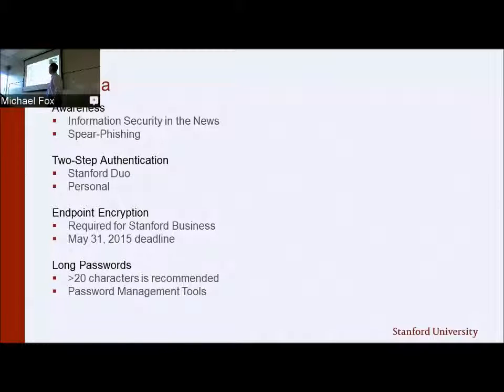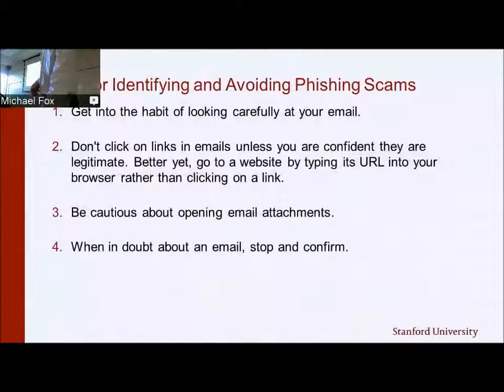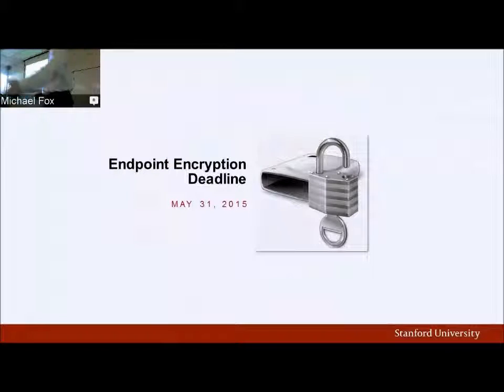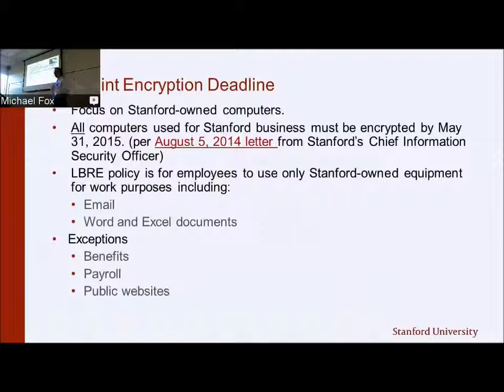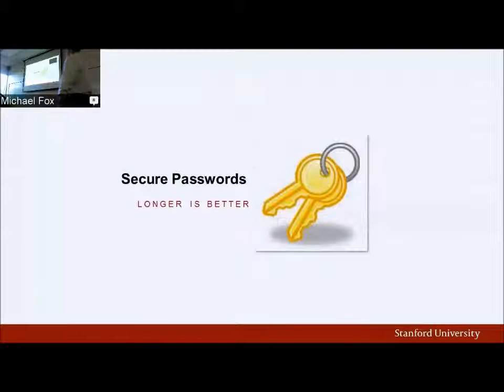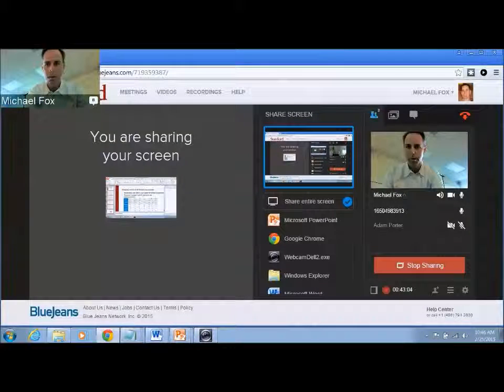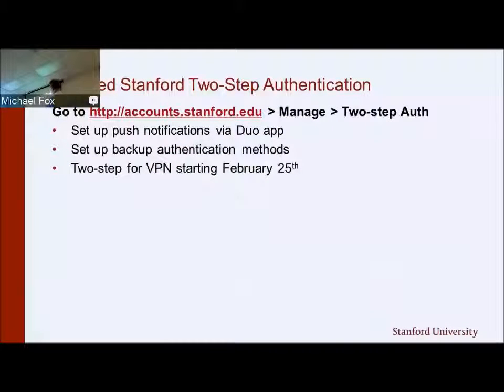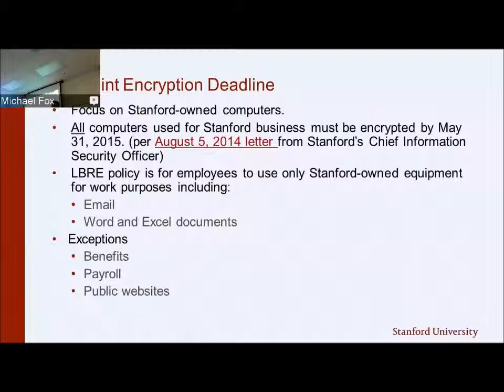Stanford Computer Security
LBRE Tech Talk - Stanford Computer Security (Feb 2015)

Presented by Michael Fox.

LBRE Tech Talk - iOS8 Introduction, Tips & Tricks

Dates:
Wednesday, February 25th 10:00am - 11:00am at 340 Bonair Siding Road

Thursday, February 26th 2:00pm - 3:00pm at
at 3160 Porter Drive